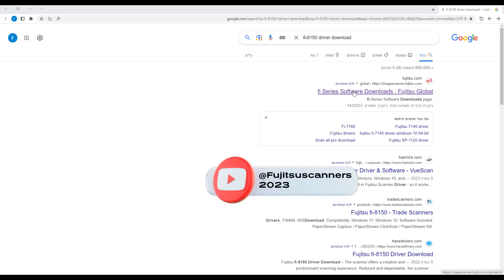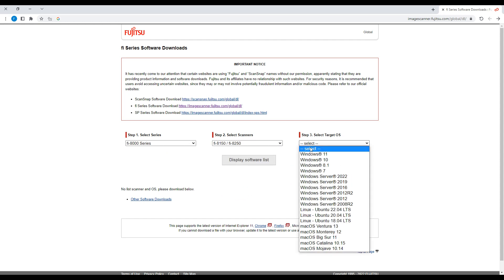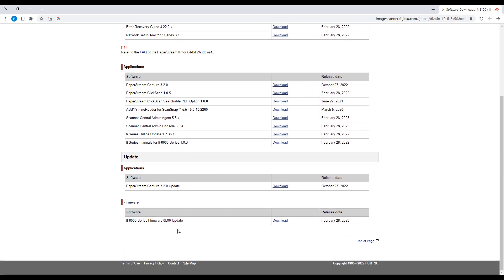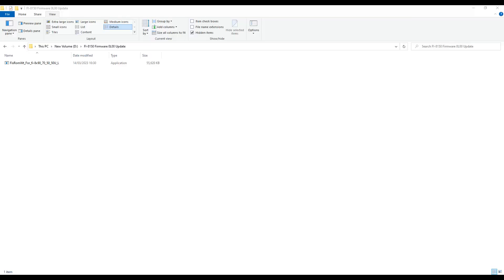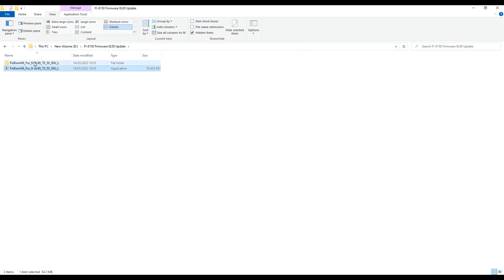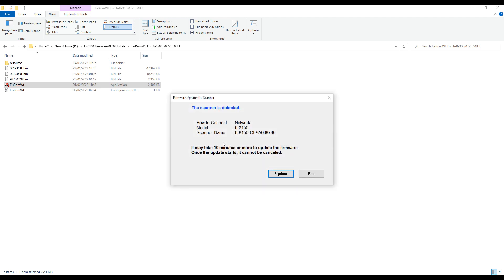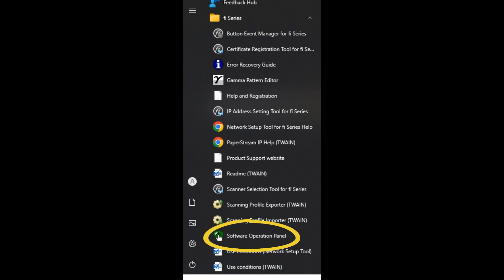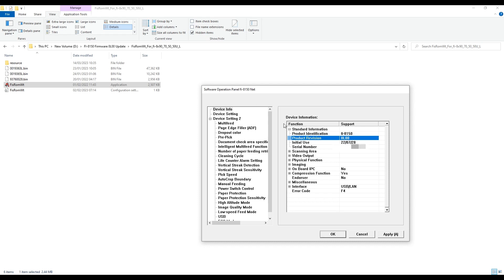Easy fix F4 ERROR - MODEL FI-8150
I will show you how to fix F4 error in scanner FI-8150 quickly and easily.